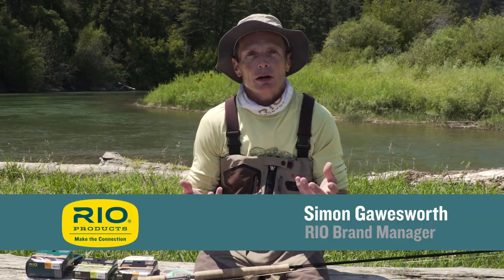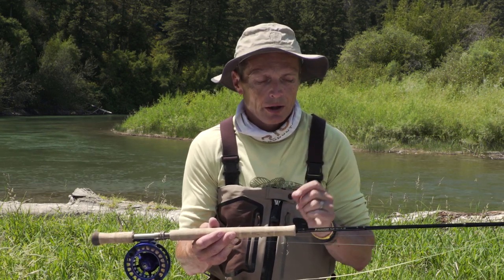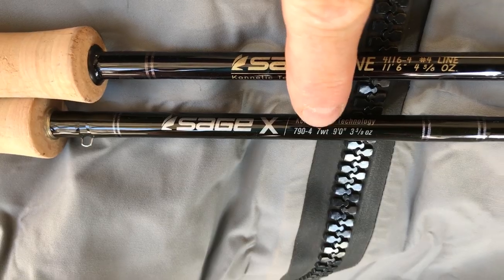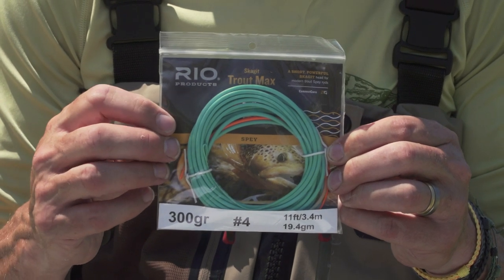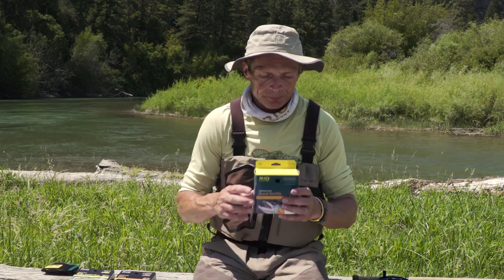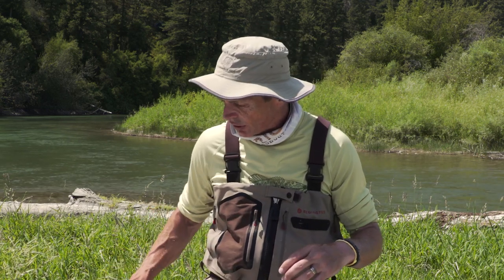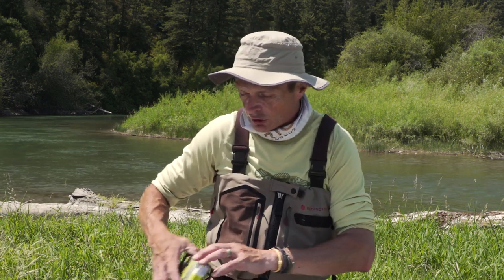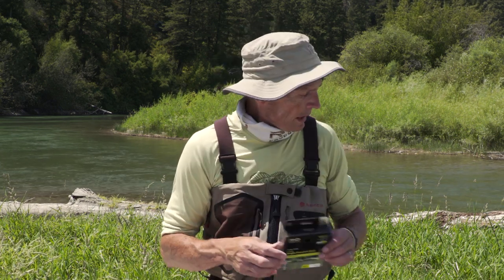How to Set up a Trout Spey Switch Outfit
Fly fishing for trout with a Spey Switch outfit is fun! Simon Gaweworth gives excellent information on how to properly set up a balanced Spey Switch outfit.